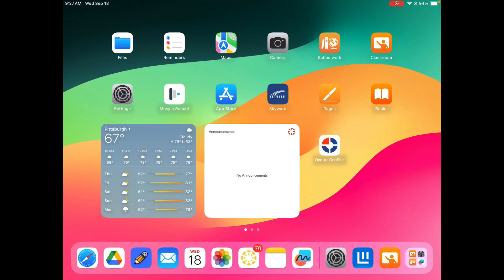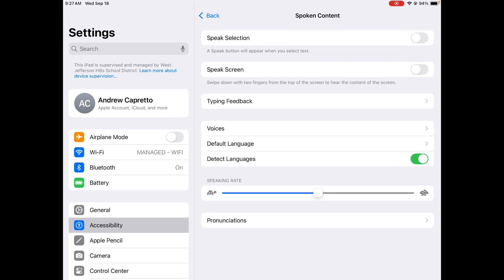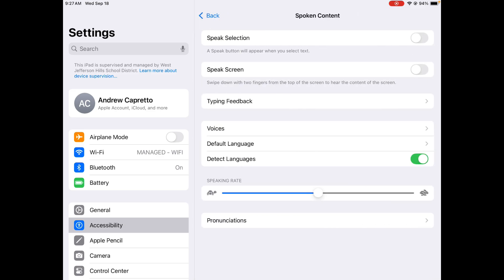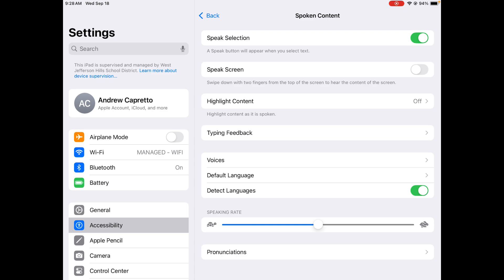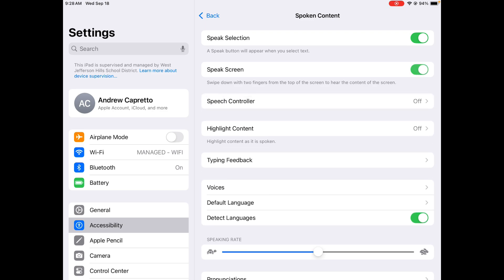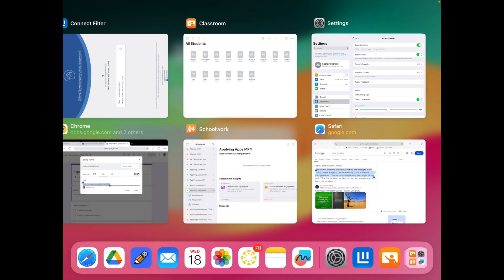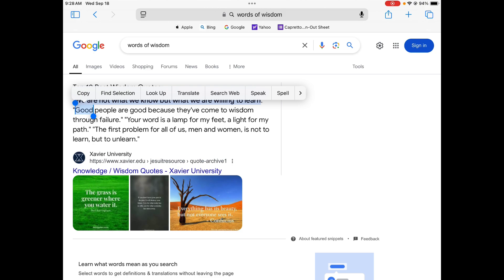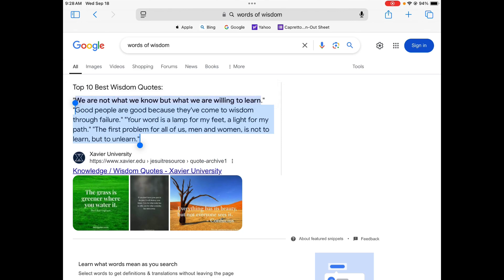Read Text Aloud on Ipad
In this super quick video, I'll show you how to turn on the option to have text read aloud on your iPad.  This could be very helpful for English Language Learners or students who just need a little help.